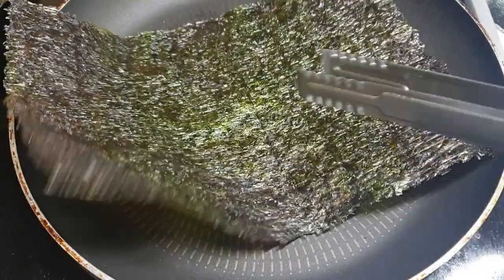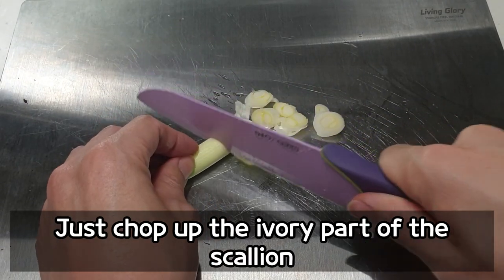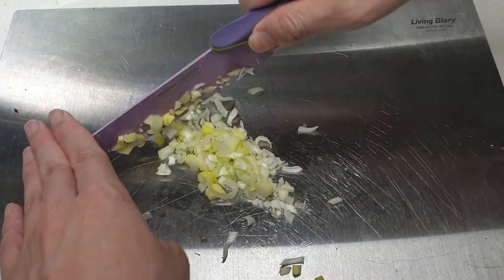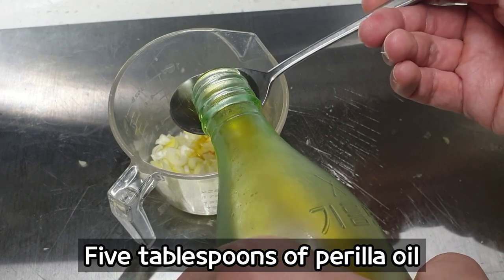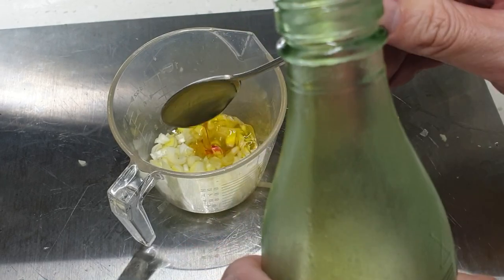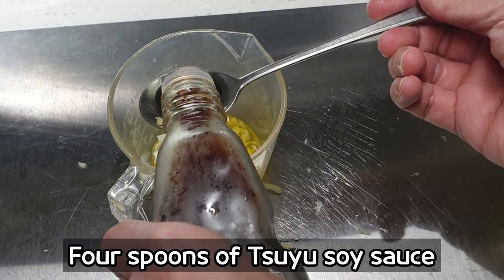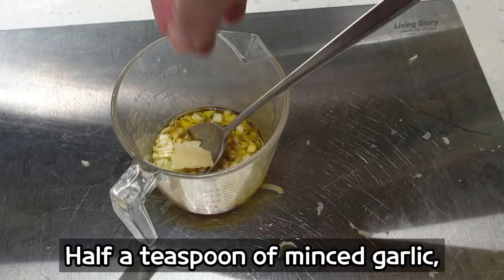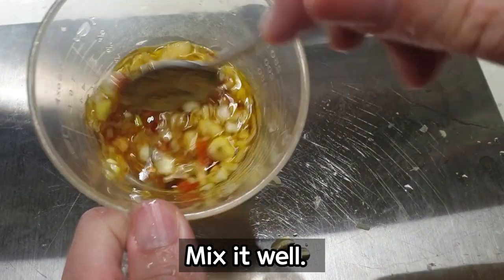Sesame Oil Buckwheat Noodles: A Nutty Delight | 들기름막국수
Dive into the refreshing flavors of summer with this simple and healthy dish.

Sesame oil-infused buckwheat noodles, topped with fresh scallions – a light and satisfying meal!